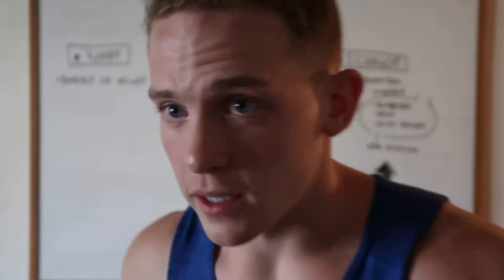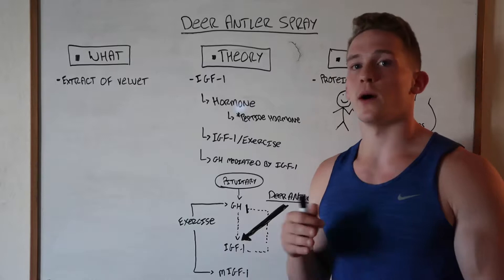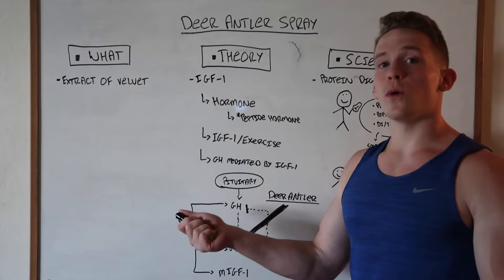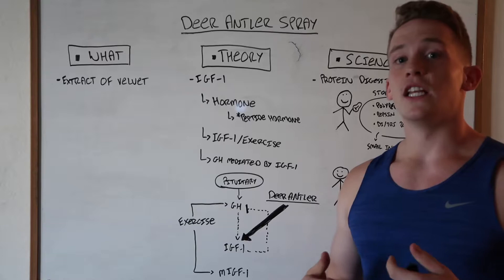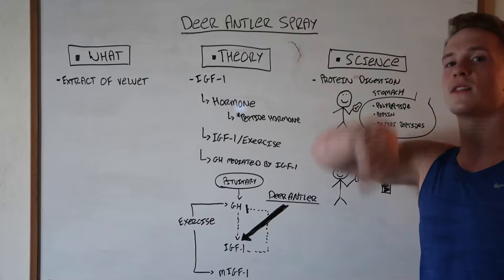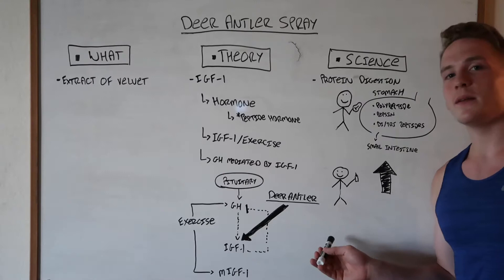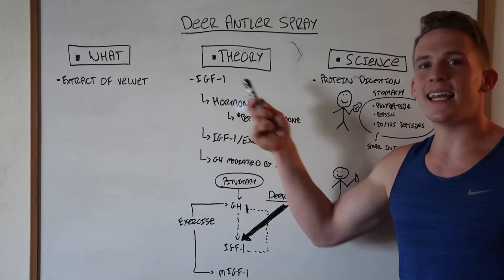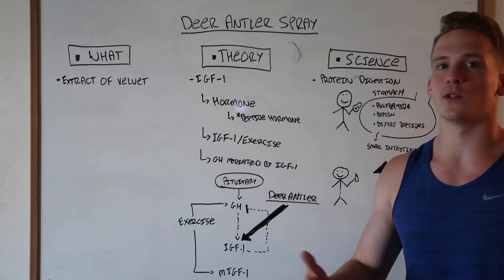Supplement Science: DEER ANTLER SPRAY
Yup, deer antlers.